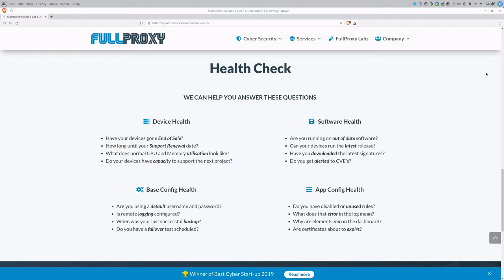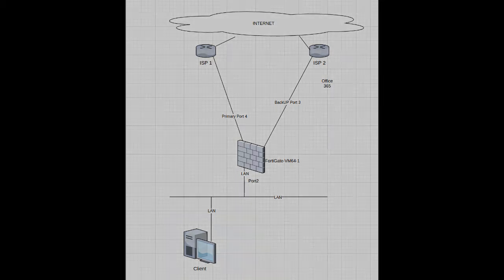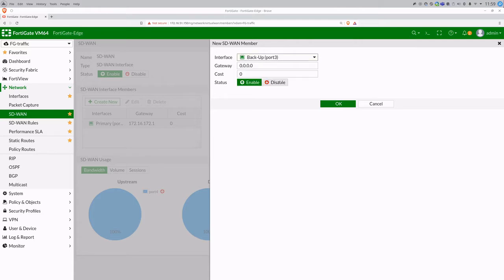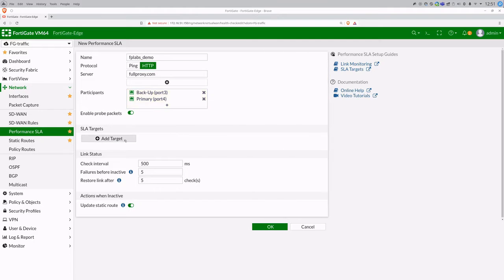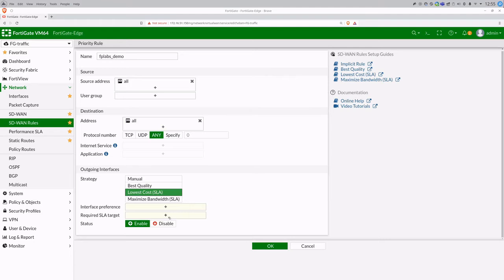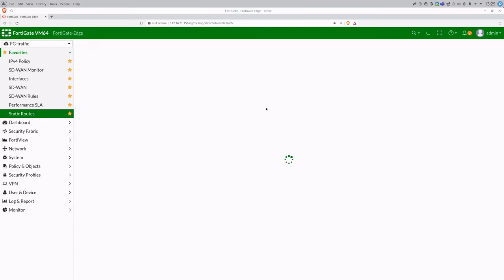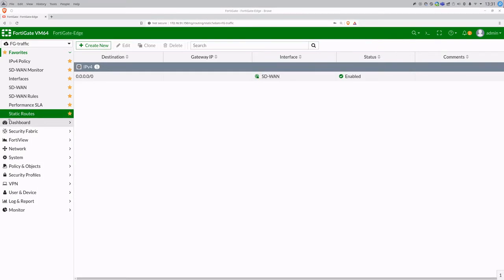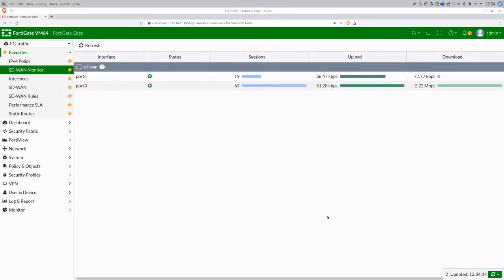FortiGate SD-WAN Part 1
FullProxy's Donald Ross talks through setting up some basic SD-WAN functionality to protect against service deprecation.